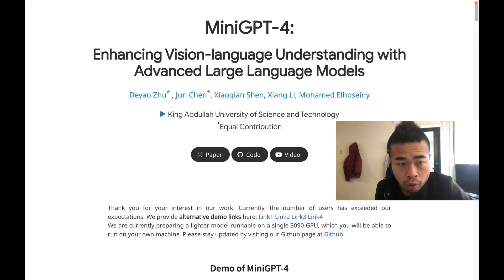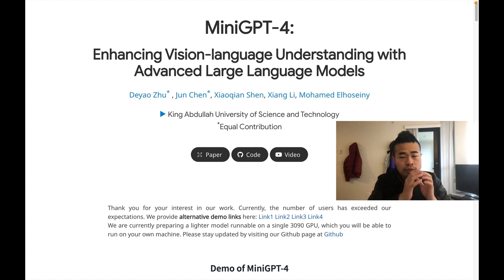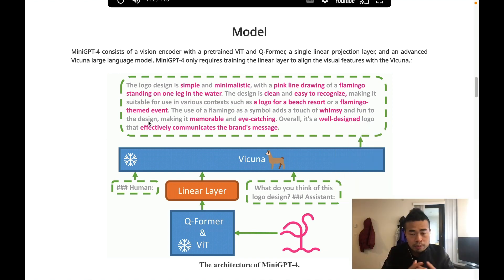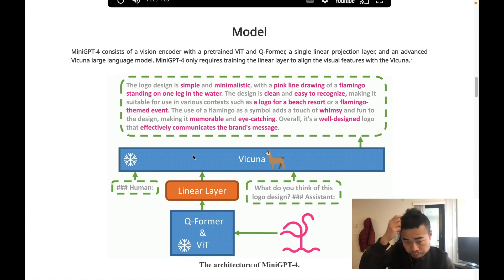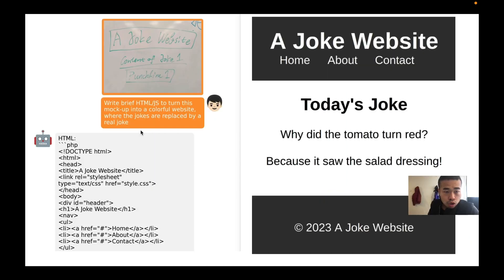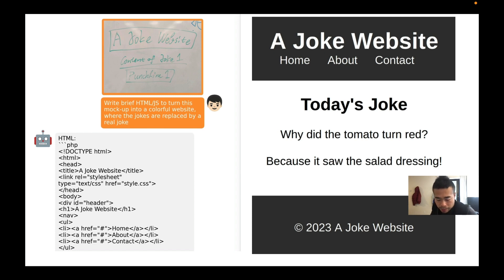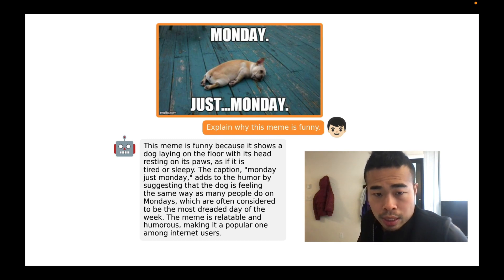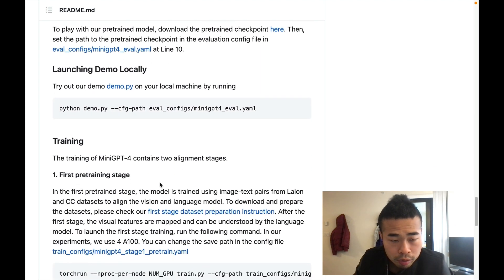MiniGPT-4: Enhancing Vision-language Understanding with Advanced Large Language Models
MiniGPT-4 aligns a frozen visual encoder from BLIP-2 with a frozen LLM, Vicuna, using just one projection layer.
We train MiniGPT-4 with two stages. The first traditional pretraining stage is trained using roughly 5 million aligned image-text pairs in 10 hours using 4 A100s. After the first stage, Vicuna is able to understand the image. But the generation ability of Vicuna is heavilly impacted.
To address this issue and improve usability, we propose a novel way to create high-quality image-text pairs by the model itself and ChatGPT together. Based on this, we then create a small (3500 pairs in total) yet high-quality dataset.
The second finetuning stage is trained on this dataset in a conversation template to significantly improve its generation reliability and overall usability. To our surprise, this stage is computationally efficient and takes only around 7 minutes with a single A100.
MiniGPT-4 yields many emerging vision-language capabilities similar to those demonstrated in GPT-4.